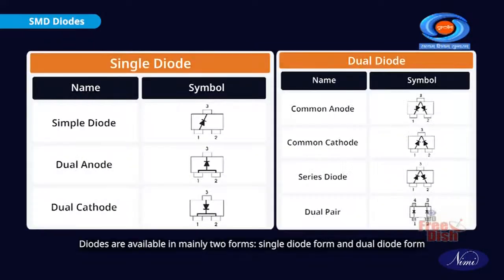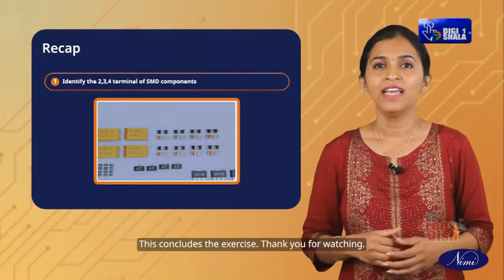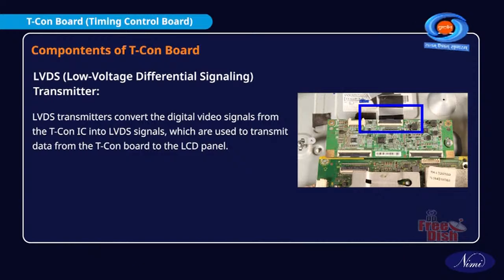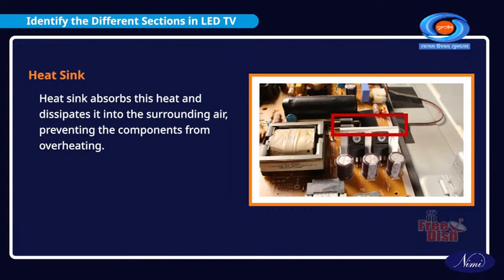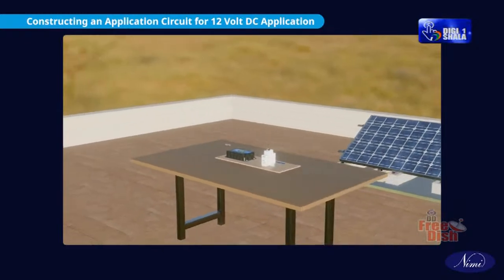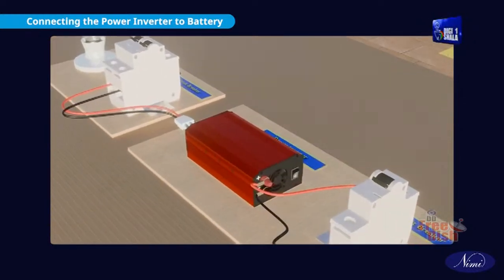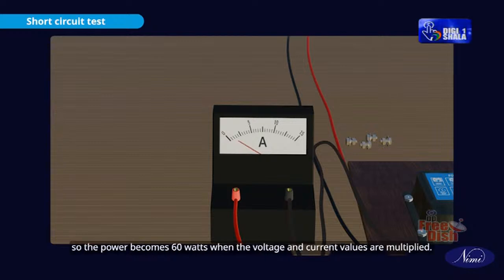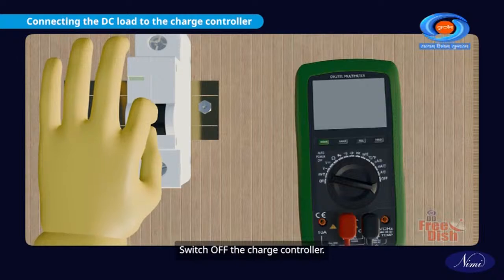Nimi - Digital Multimedia Learning DAY - 1009